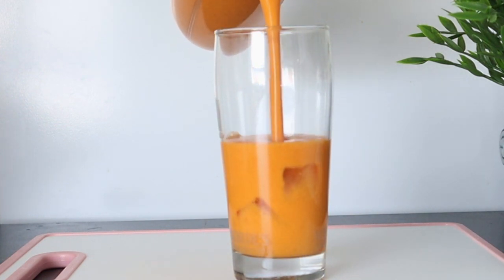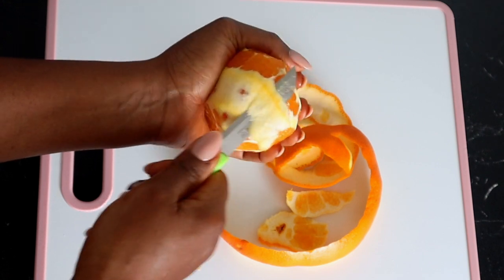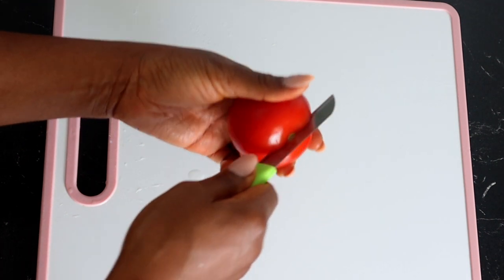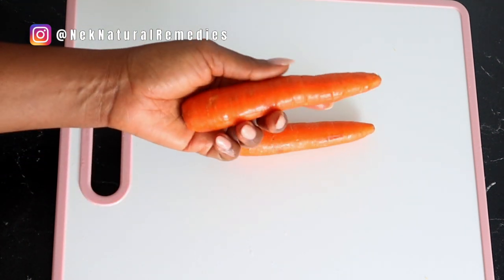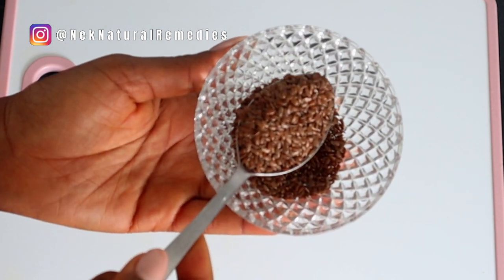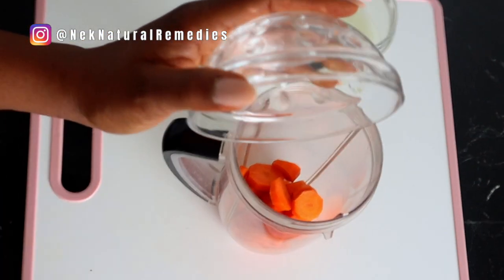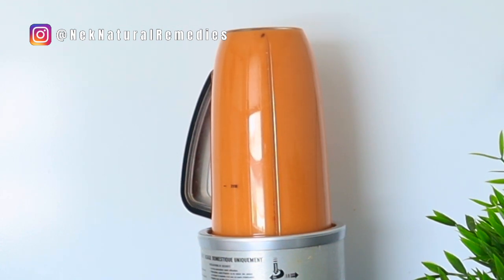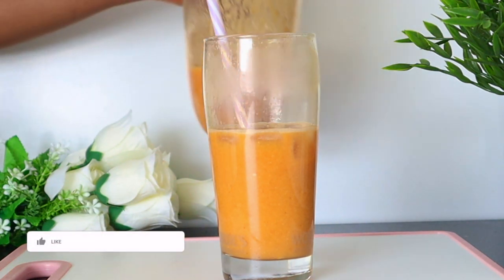Secrets of skin brightening Never buy lightening lotion again drink this natural lighten your skin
LIGHTING
U.K link:  Ring Light ://amzn.to/2CKrLJT
Softboxes (recommended)

○ Hard drive
○ Memory card